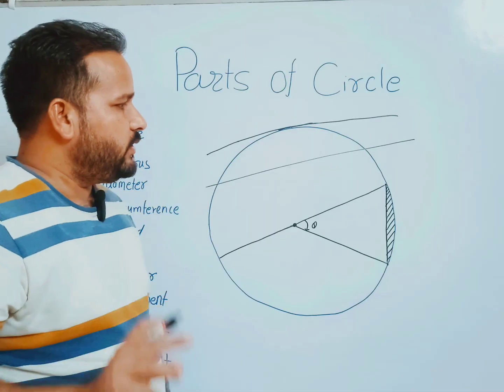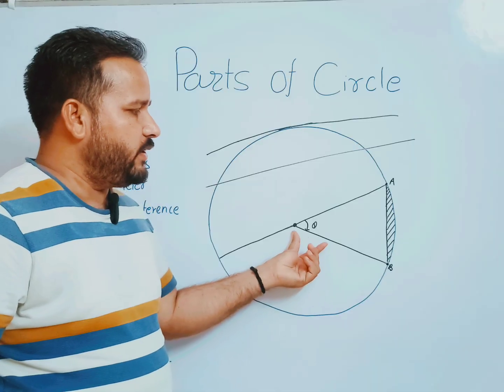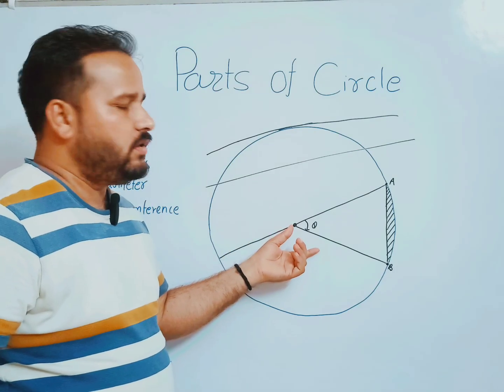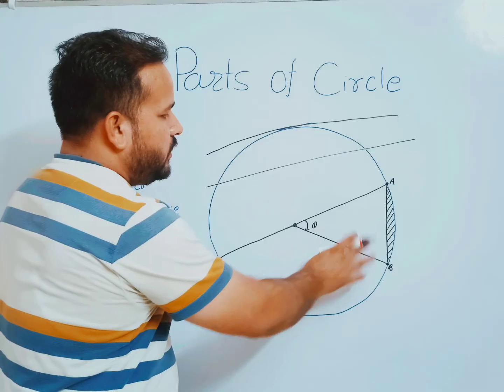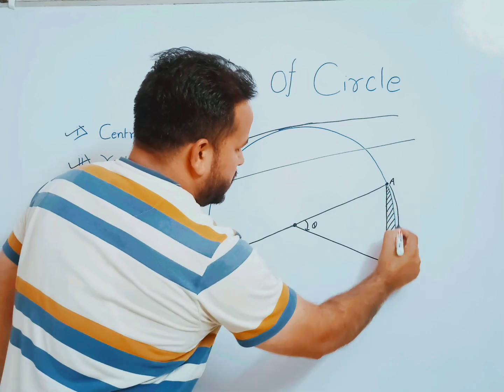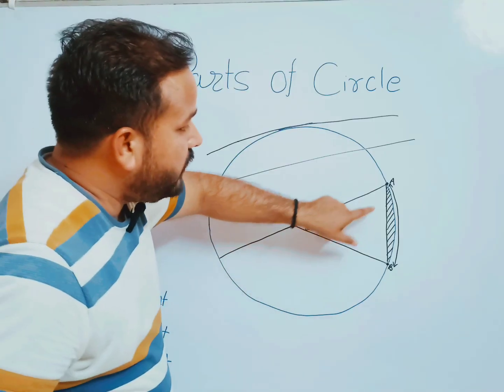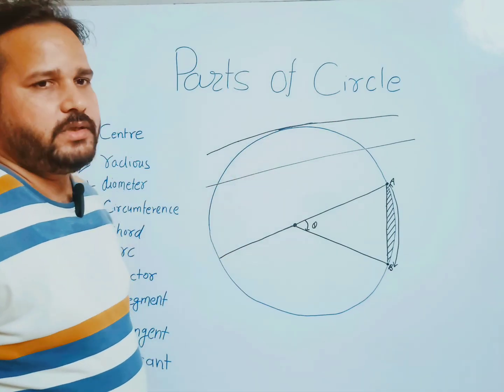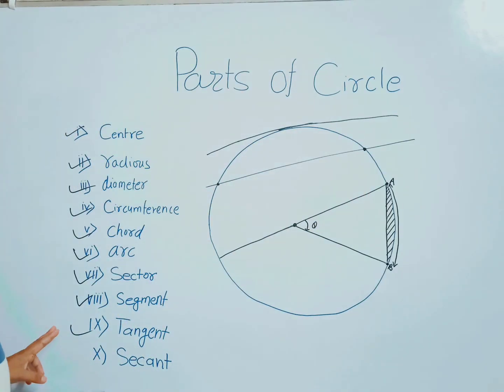Parts of Circle @MathAndScience highlights circle basics of geometry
Friends,
In this video you will be learning the parts of a circle. Each part has been defined and explained in English.

Topics covered:
Circle center,
Diameter,
Radius,
Circumference,
Arc,
Sector,
Segment,
Chord,
Tangent,
Secant.

This video is for educational and model making purpose. All necessary dimensions for making the model and step by step tutorial is shown in the video.  Hope you will enjoy this video

All contents here are child friendly. There are loads of information to learn and play in this channel.
Don't forget friends. If you like this video please "like" and "share" it with your friends to show your support.
If there's something you would like to inform us,